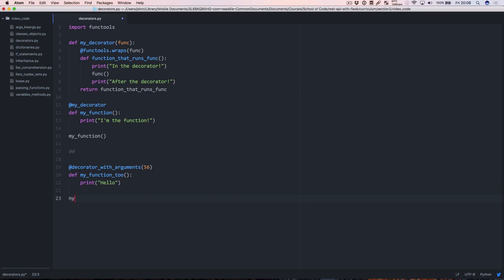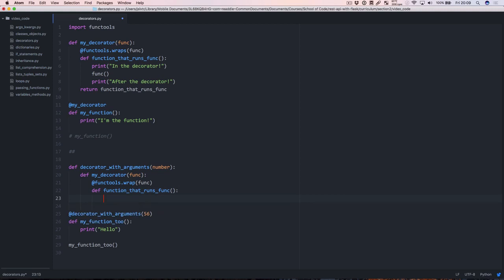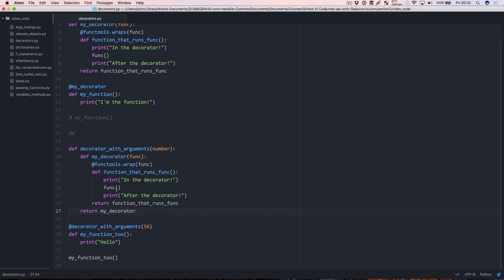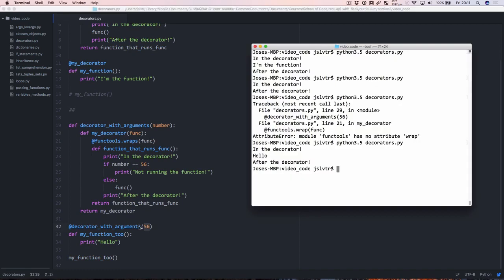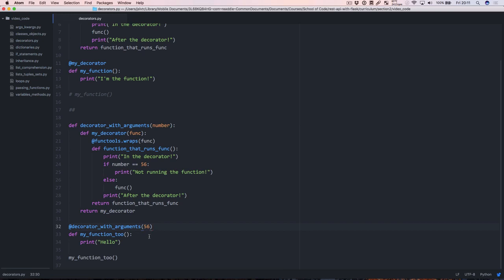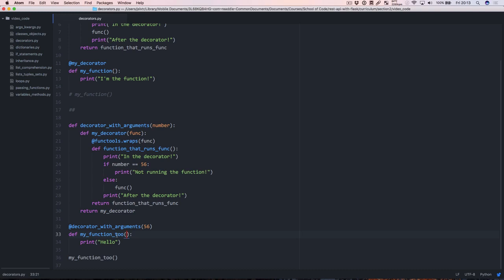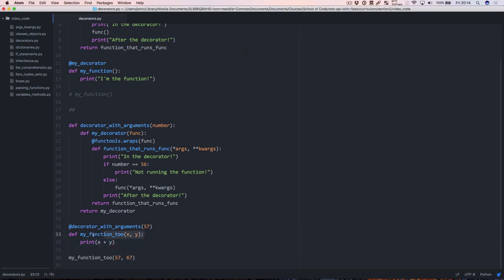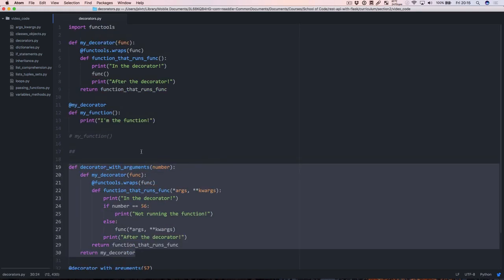35. Advanced decorators.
## Dive into the Labyrinthine Power of Advanced Decorators: Mastering Python's Arcane Tools

Welcome, weary traveler, to the hidden chamber of advanced decorators in Python! This lecture isn't for the faint of heart, but for those who crave to wield the arcane tools that shape code like molten steel. Here, we delve into the depths of Python's magic, where decorators morph functions, weave intricate tapestries of functionality, and unlock hidden powers dormant within your code.

Forget the basic @decorator sprinkles you've seen before. We're about to go full alchemist, crafting custom concoctions that transmute functions into potent elixirs. Imagine weaving in logging, timing, caching, and security with a single, elegant stroke. Envision functions transforming before your eyes, imbued with newfound powers like authorization shields or throttling mechanisms. This is the domain of advanced decorators, and you hold the key.

We'll begin by venturing into the labyrinthine structure of decorators themselves. Unmask their inner workings, unveil the layers of magic that bind them to functions. You'll learn to dance with arguments, dissect decorators line by line, and forge your own custom tools with newfound confidence.

But theory is just the whetstone; the true forge lies in practical application. We'll embark on a thrilling quest, building real-world projects that showcase the might of advanced decorators. Craft a function that logs its execution time, then another that shields itself from unauthorized access. Build a cache that remembers past computations, then orchestrate a chain of decorators that transform simple functions into robust, multi-layered marvels.

As you hone your skills, the possibilities will bloom like exotic flowers. Imagine decorators that inject dependencies, validate user input, or even measure a function's code coverage. We'll explore these frontiers and more, pushing the boundaries of what Python can do with a touch of decorator magic.

But beware, for power comes with responsibility. We'll discuss the pitfalls of over-decorating, the dangers of side effects, and the importance of maintaining code clarity. After all, even the most potent spell can backfire if cast without care.

By the end of this lecture, you'll be a master of the decorator arts, wielding them with precision and grace. Your code will sing with newfound power, a testament to your mastery of this arcane craft. So, are you ready to unlock the true potential of Python and embark on this incredible journey? Then step into the labyrinth, adventurer, and claim your rightful place as a master of advanced decorators!

**Important Words:**

* Advanced decorators
* Arcane tools
* Function transformation
* Customizing functionality
* Logging, timing, caching, security
* Code alchemy
* Real-world projects
* Dependency injection
* User input validation
* Code coverage
* Pitfalls and best practices
* Mastery of the craft

I hope this sparks your imagination and inspires you to create an engaging and informative description for your lecture!